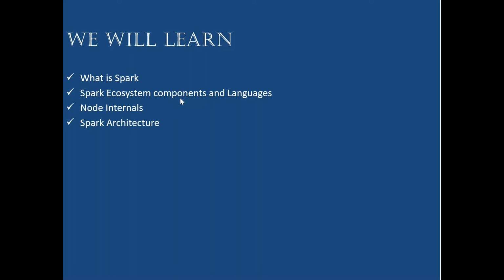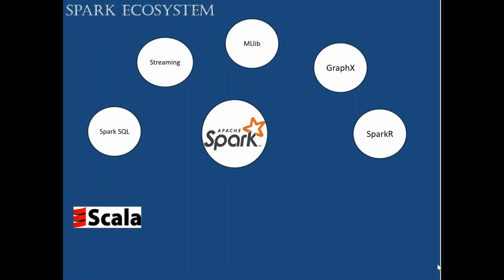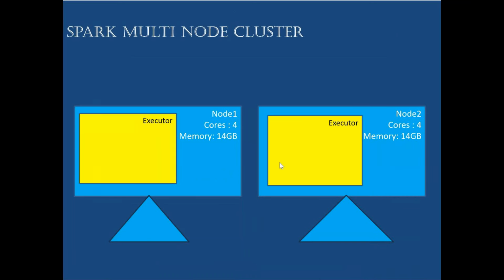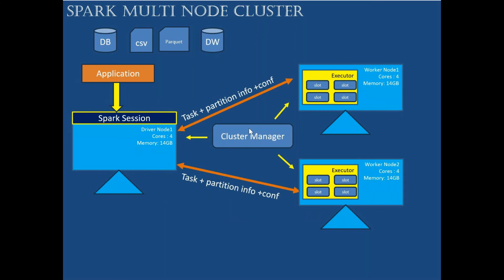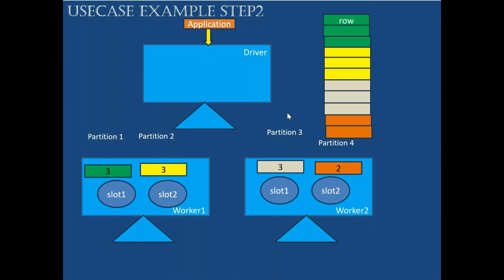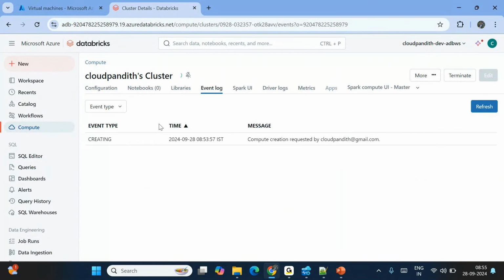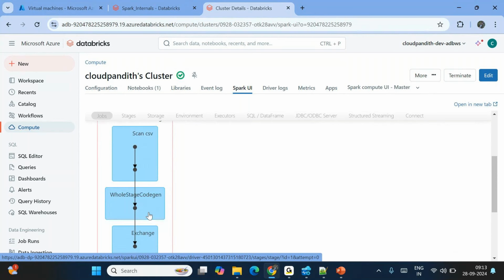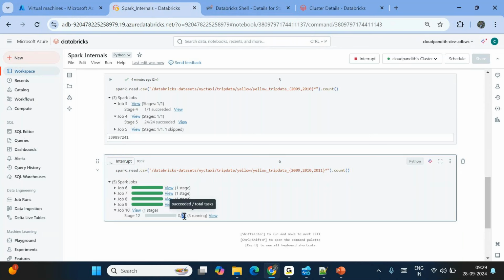17. Hands-On : Databricks Project : Apache Spark Architecture & Internal Working Mechanism EXPLAINED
What we will learn:
Spark Ecosystem components and Languages
Node Internals
Spark Architecture
Internals of Job execution in spark
Spark Job Execution Flow
Hands on to show spark job execution flow
Walk through of Spark UI
Spark UI to visualize events and executors and each task execution with partition size

Azure Databricks
AWS Databricks

Databricks real
Databricks tutorial
Databricks real time scenarios
Databricks projects

databricks tutorial
databricks azure
databricks tutorial,
databricks cli
databricks azure
* Partitions
* Data Shuffling
* Optimizations mechanisms in Apache Spark
.., and more :)